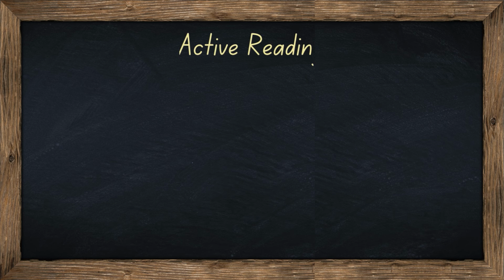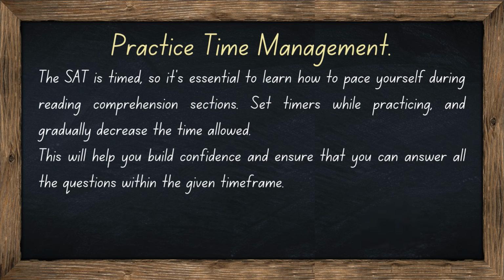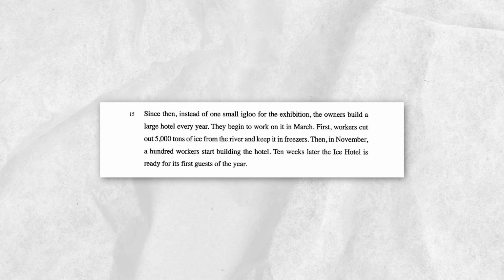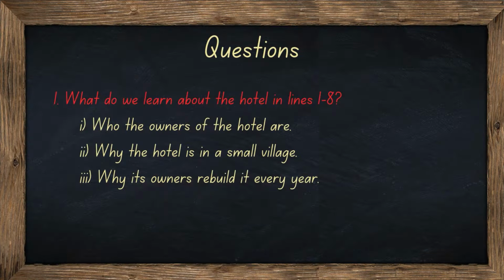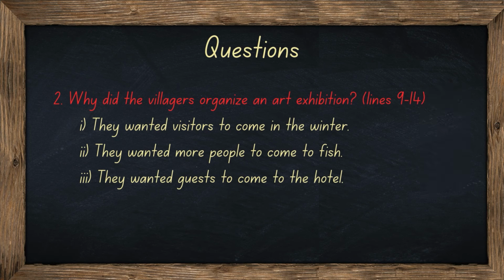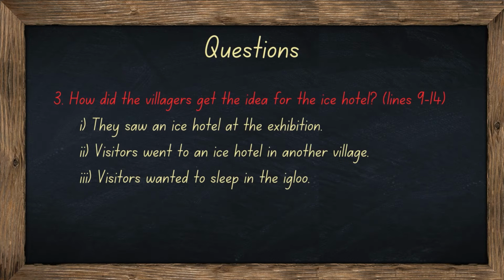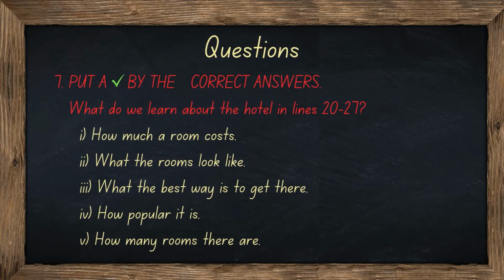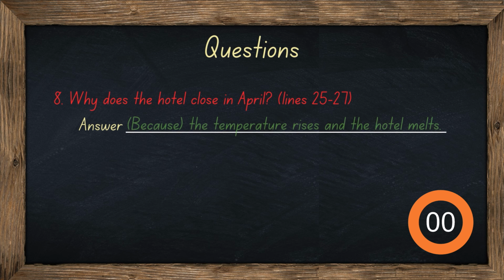I Used 1000 Reading Comprehension Techniques and Here's What I Discovered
Are you ready to enhance your reading comprehension skills for the SAT exam? Look no further! In this comprehensive video, titled "Mastering SAT Reading Comprehension: Essential Strategies for Success," we delve into proven techniques that will help you excel in this crucial section. Building strong reading skills is indispensable when aiming for a high SAT score, and we are here to guide you every step of the way. With our expert tips and strategies, you'll learn how to effectively analyze passages, identify key information, and tackle challenging questions with confidence. Don't miss out on this invaluable resource! Watch the video now to gain the upper hand in mastering SAT reading comprehension. Score higher and unlock incredible opportunities for your future. Stay ahead of the competition!

⚡️Chapters:
👉 0:00 - 00:23 Intro
👉 00:26 - 04:53 Reading Comprehension
👉  04:54 - 11:31
👉  11:32 - 12:05 Outro
EnglishLessions LearnwithSharon LearnEnglish LookandlistenenglishlessionsHow to improve communication skills in english, how to learn English speaking easily fun English learning videos how to ask questions in English daily#learning English speaking
what is the most important thing to learn English
what should I watch to improve my English
listening skills in english#english listening practice daily daily British English british culture english podcast

👨 About Me 👨
Hi, I'm Sharon
A professional Actress and a content writer but I'm also been teaching English for more than 25 years. I started with young kids in kindergarten, and primary school and continued training teenagers for matriculation exams and of course adults who wanted to speak better English.
Recently I launched my new YouTube channel, to help people who struggle with their English, I'm doing this in a unique fun way, combining acting, games and illustration in my videos.
It's only the start but I'm excited and hope to build a community of people that might benefit from what I can give them for free. So, Stay with Me. ❤️